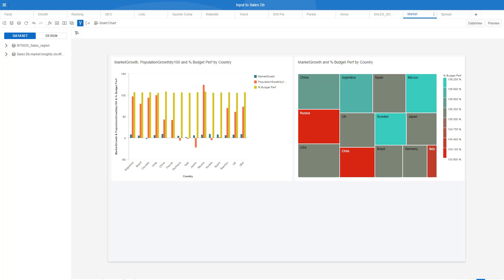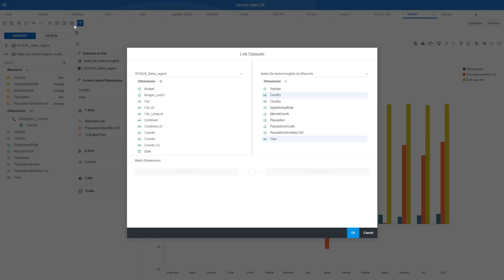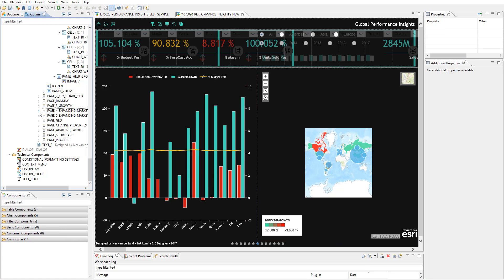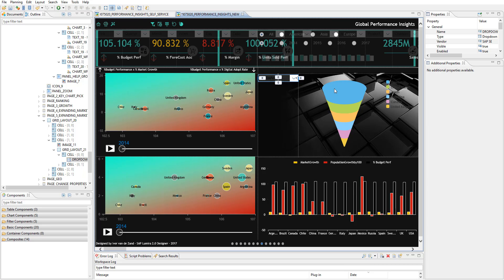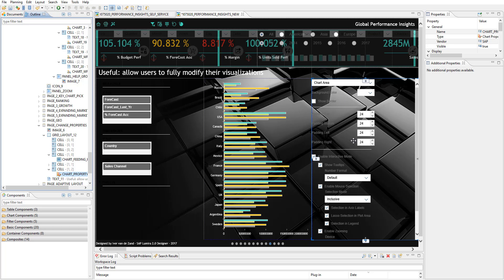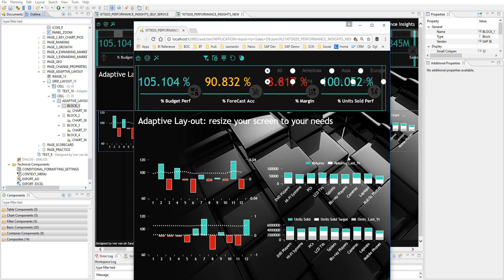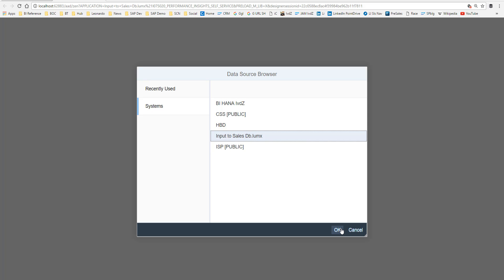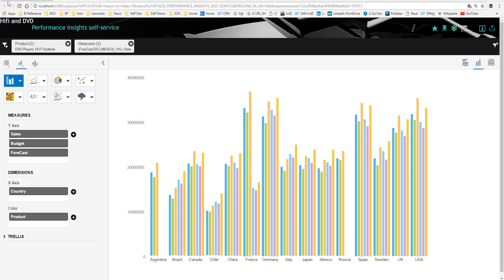SAP Lumira 2 0 Designer - interoperability - technical explanation Part 2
Part 2 of a series of two technical explanations on SAP Lumira 2.0 Designer and how the interoperability is set - up. Best practice and tutorial guide for creating SAP Lumira 2.0 Designer dashboard applications. Learn how easy elements of Discovery can be re-used in Designer.